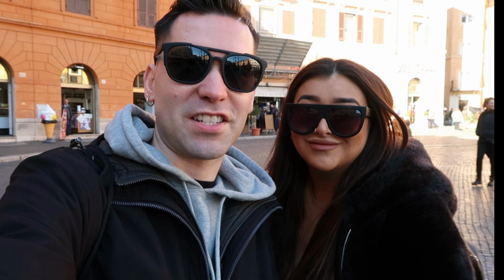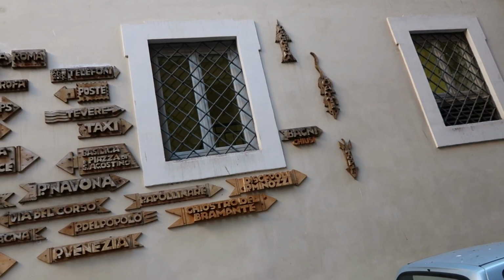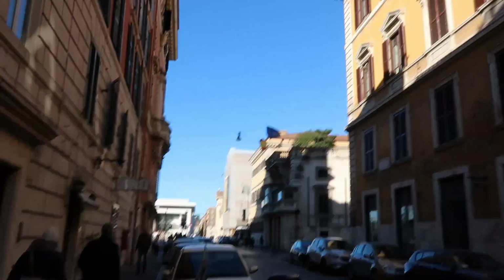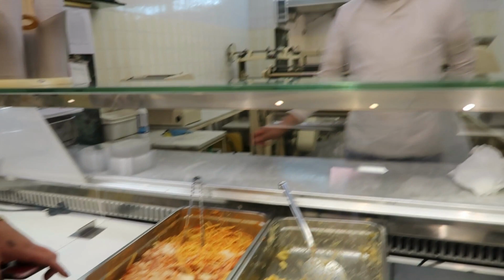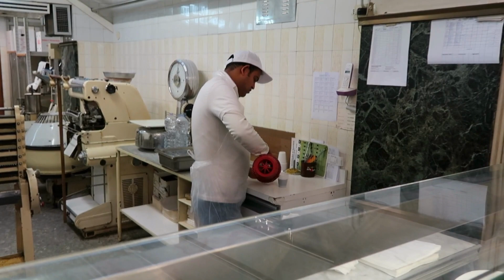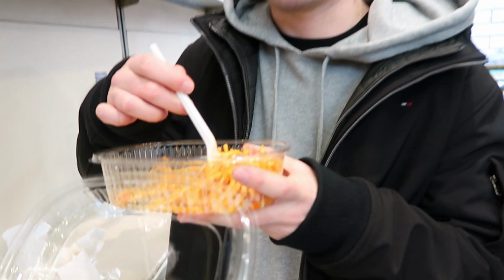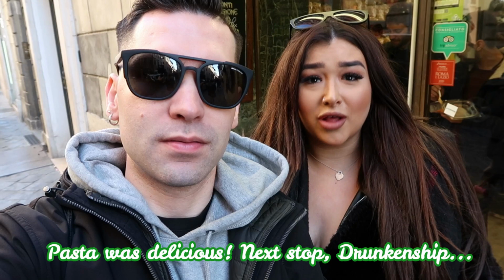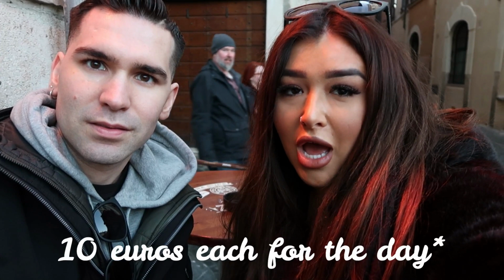Ballin' on a Budget, Ep. 1: Cheap Food & Drinks in Rome (PASTIFICIO + DRUNKENSHIP)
Episode One of the Rome Plug's NEWEST SERIES, "Ballin' on a Budget."

Watch as Kyle and Sofia visit Pastificio for cheap pasta and then wash it down with a budget-friendly Aperol Spritz in Campo de' Fiori.

KYLE'S IG: @KYLETURNER215

R.I.P. to Sofia's Rome Plug career...

DOWNLOAD "THE ROME PLUG" PLAYLIST ON APPLE MUSIC.

FILMED ON A CANON G7X MARK II